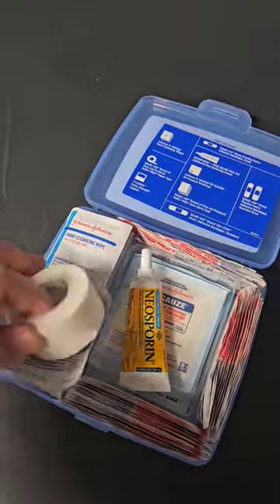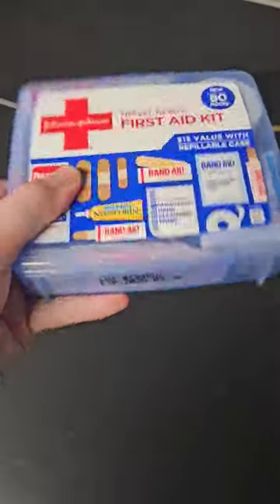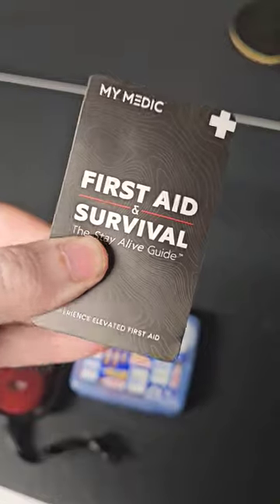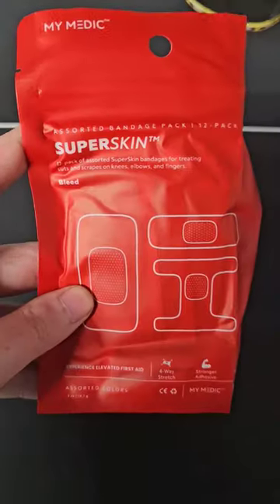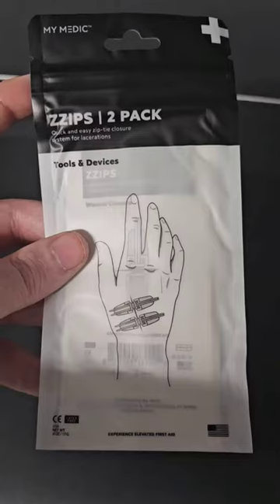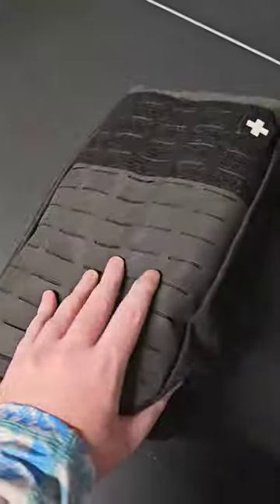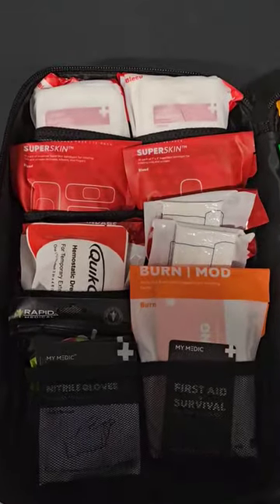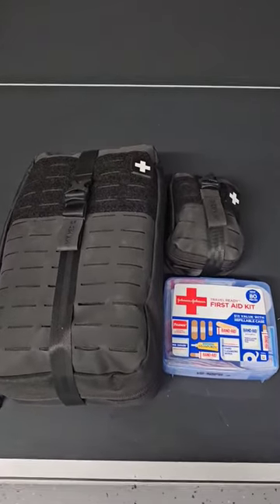MyMedic Hooked me up! These look great and could save your life!